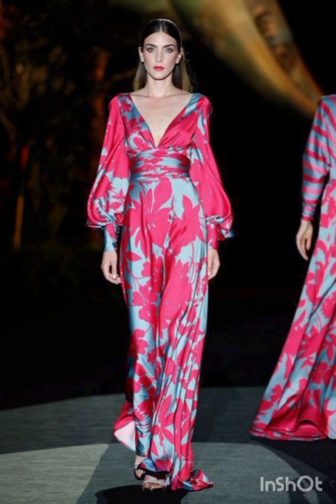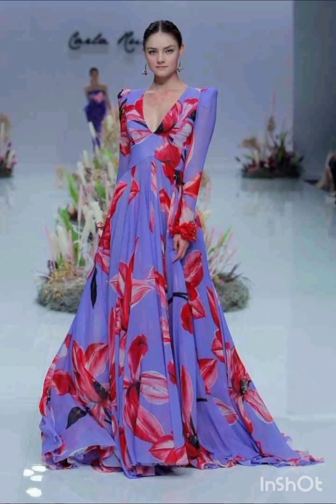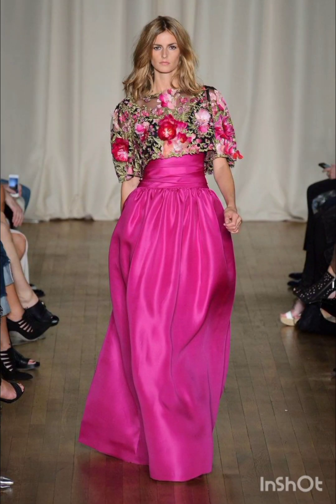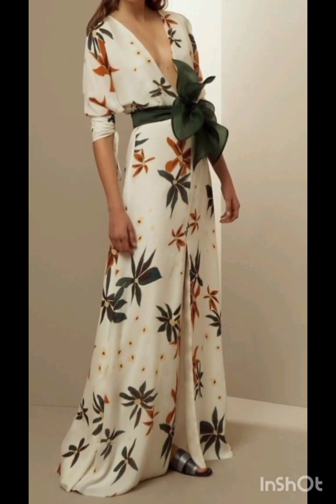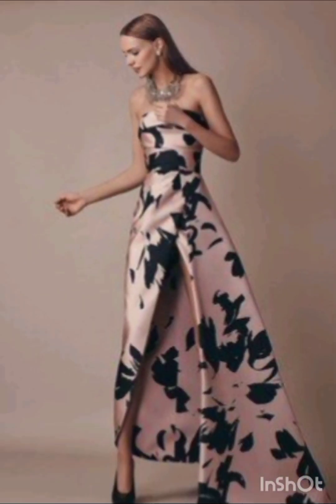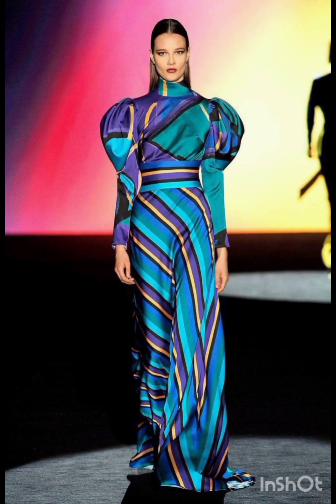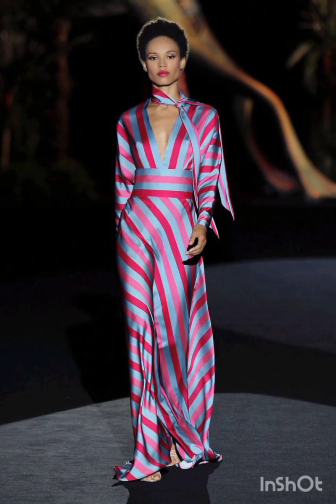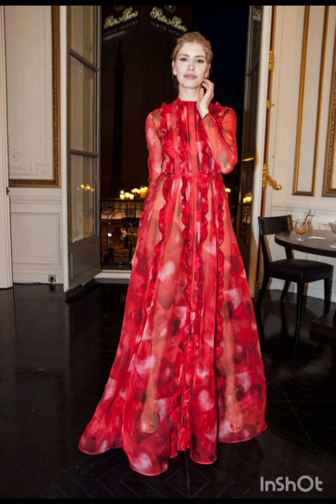Beautiful simple and discreet fashion dresses 2024/25 Beautiful simple fashion dresses